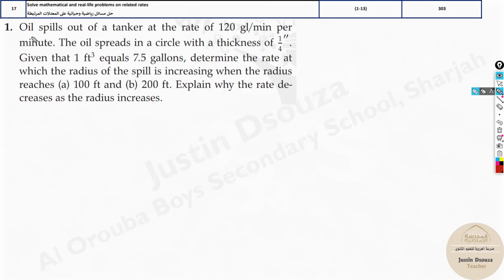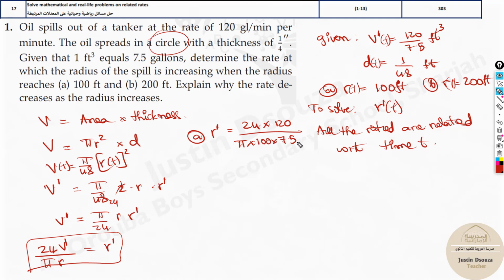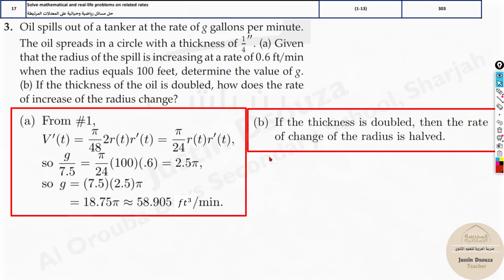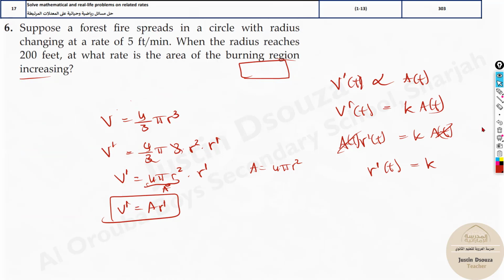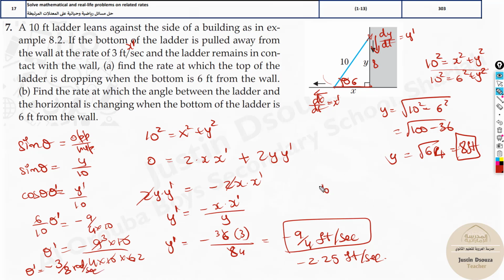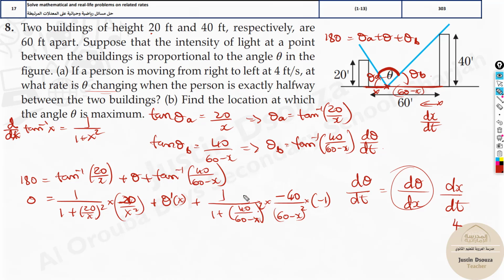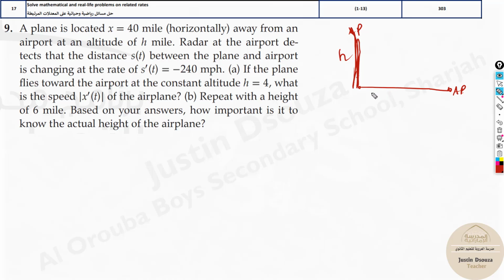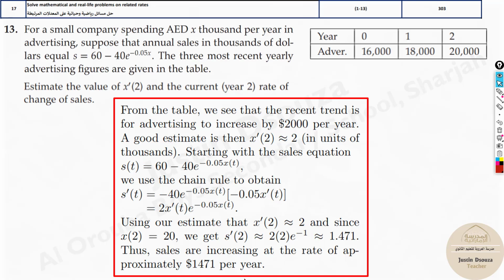Solve real life problems on related rates | Q17 P2 | 12A | EoT2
G12A Question 17 Solve mathematical and real-life problems on related rates